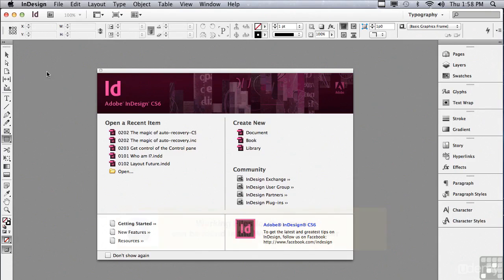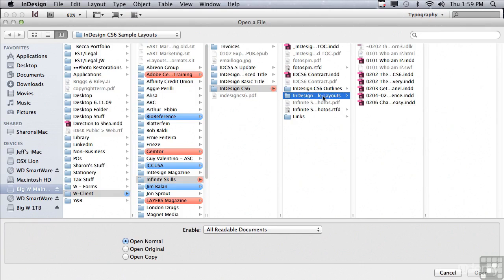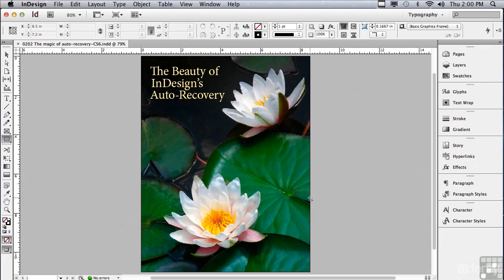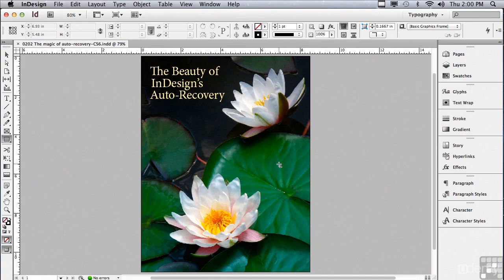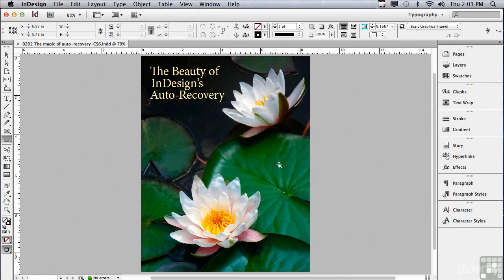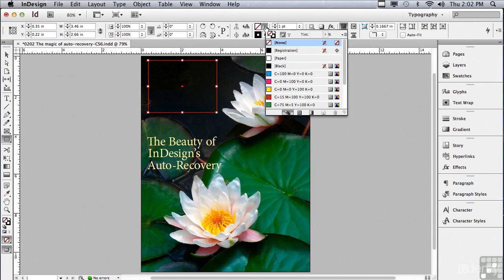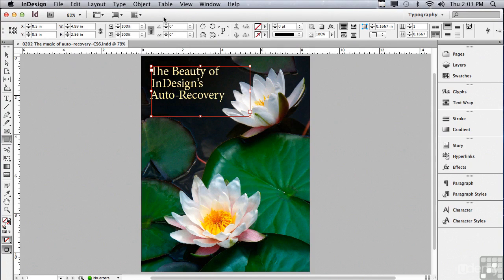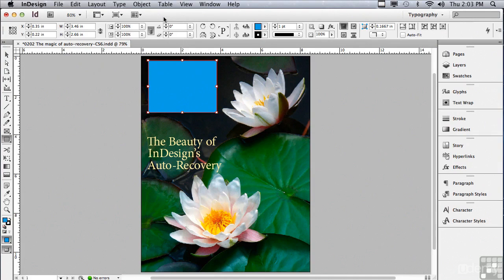Indesign CS6 0202 The Magic Of Auto Recovery